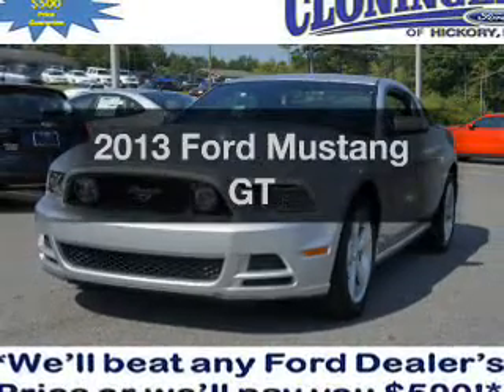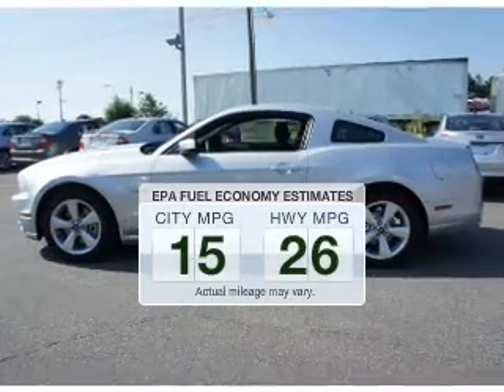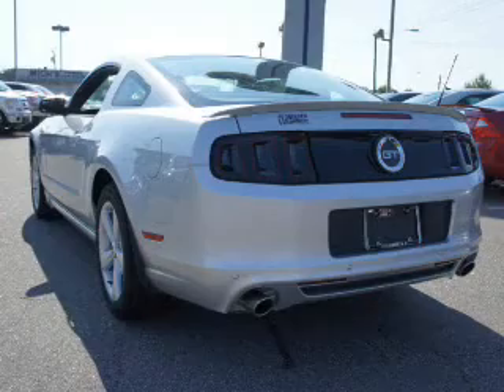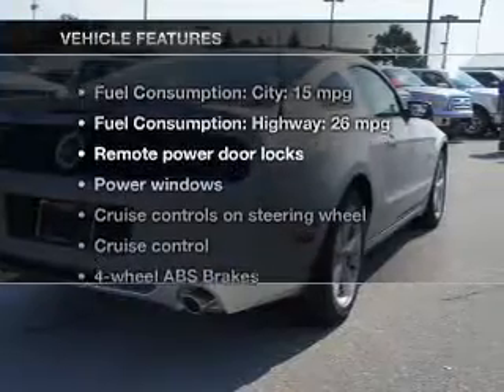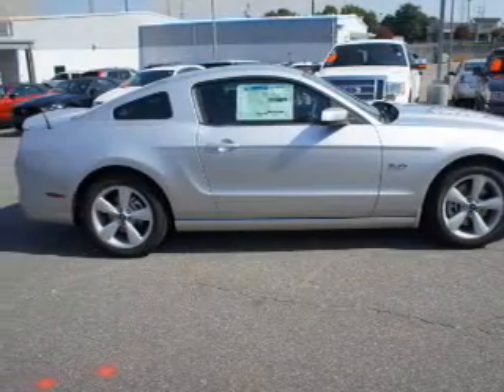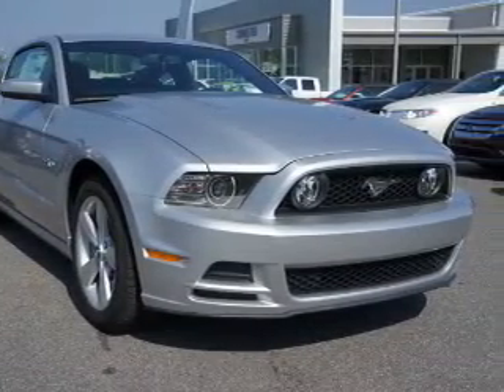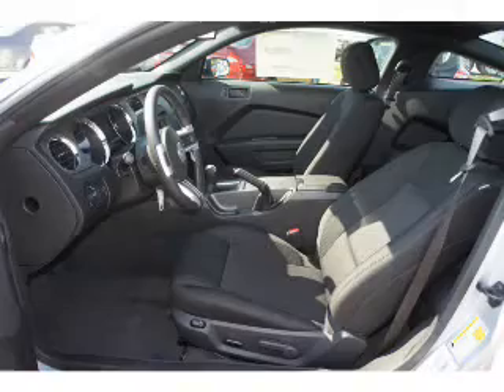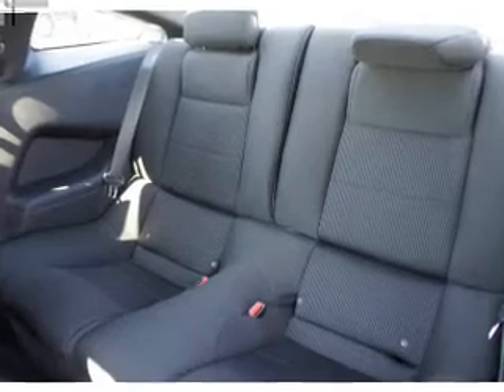2013 Ford Mustang - Hickory NC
Year: 2013
Make: Ford
Model: Mustang
Trim: GT
Engine: 5.0 liter 8 cylinder 32 valve
Transmission: 6-Speed
Color: Ingot Silver Metallic
Mileage:
Address:
1241 Highway 70 East